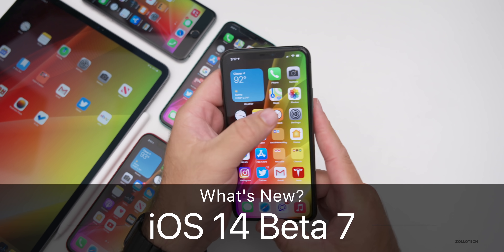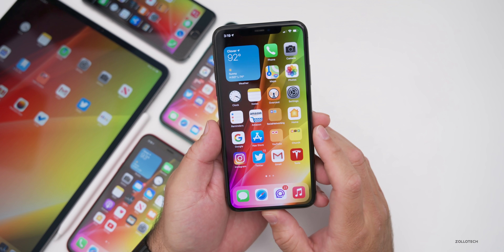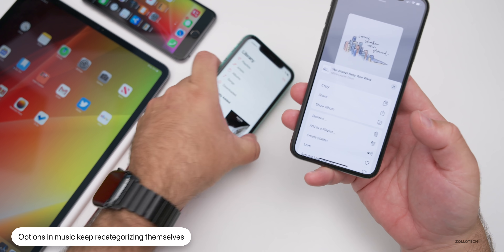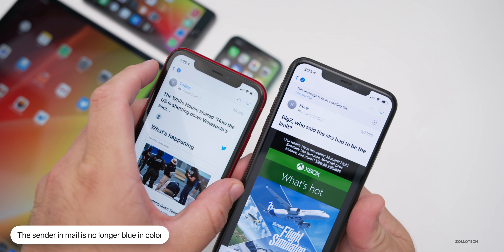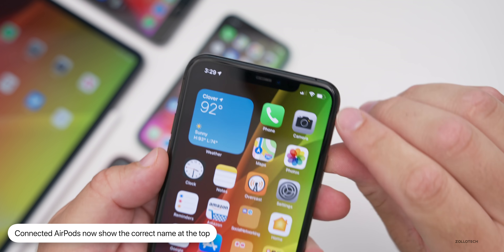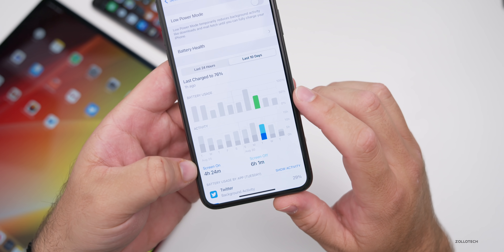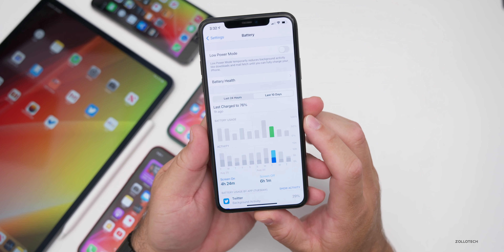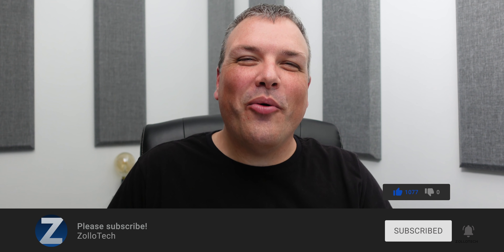iOS 14 Beta 7 is Out! - What's New?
iOS 14 Beta 7 has been released to developers and also iOS 14 Public Beta 7 to beta testers. iOS 14 Beta 7 brings refinement and changes to wallpaper, settings and more as we get closer to the iOS 14 GM and the iOS 14 release date. Apple also released iPad OS 14 Beta 7, tvOS 14 Beta 7, watchOS 7 Beta 7 and soon macOS Big Sur Beta 6. In this video I go over any changes or features in iOS 14 Beta 7 including expected battery life, performance and more on iPhone 11 Pro Max, iPhone XR, iPhone 6s Plus and iPad Pro 12.9.

***Time Codes***
00:00 - Introduction
00:20 - iPadOS 14 Beta 7, macO Big Sur Beta 6, an tvOS 14 Beta 7 released
00:59 - Size
01:21 - Build number
01:59 - New features and changes
06:19 - Resolved issues and bug fixes
07:46 - Battery health and battery life
08:31 - Performance
09:06 - Benchmarks
09:53 - Should you install iOS 14 Beta 7?
10:45 - iOS 14 Beta 8 release date
11:01 - Apple event
11:12 - iOS 14 final release
11:26 - Wallpaper
11:38 - Outro
11:58 - End

5 AirPod Tips and Features You Might Not Know